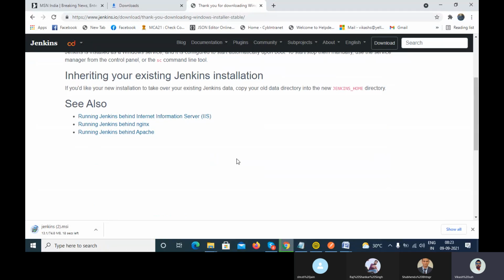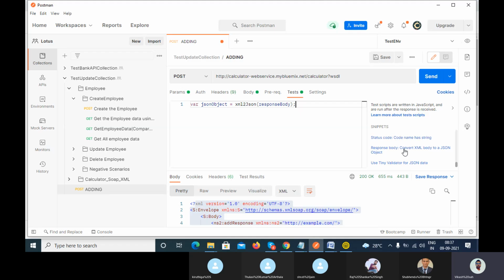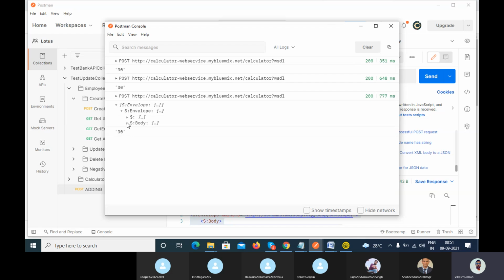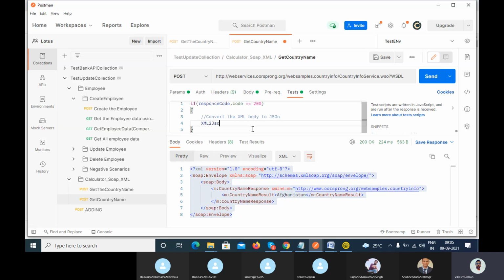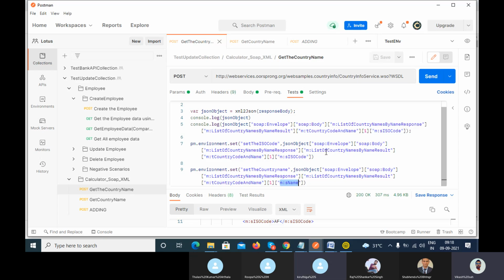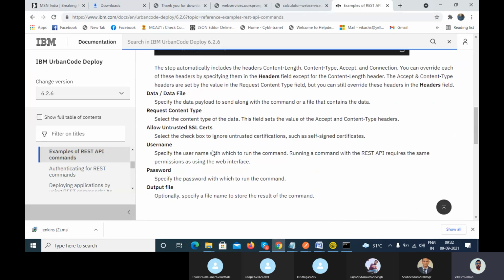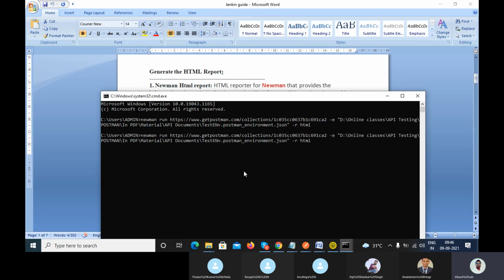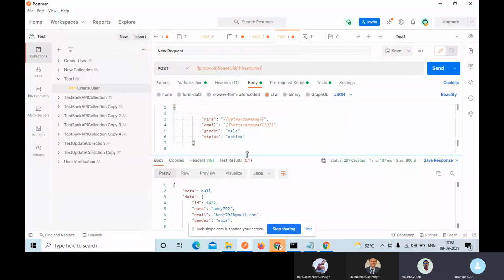API Testing Session 39